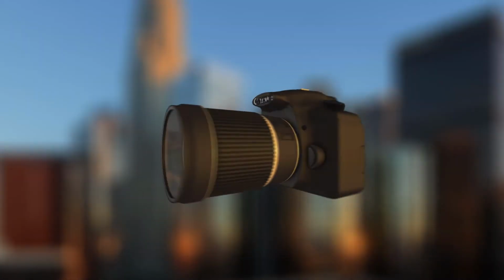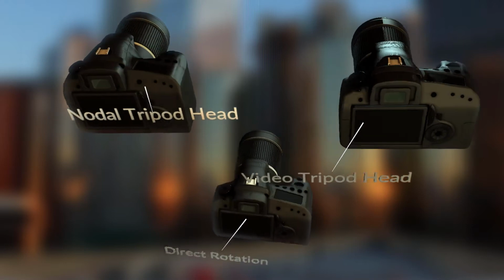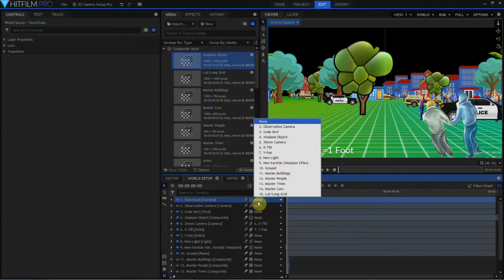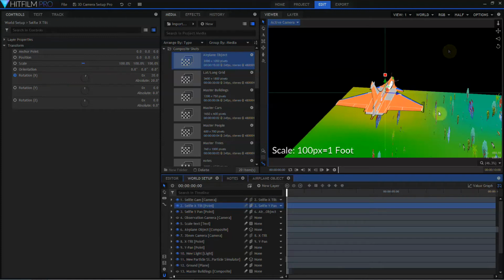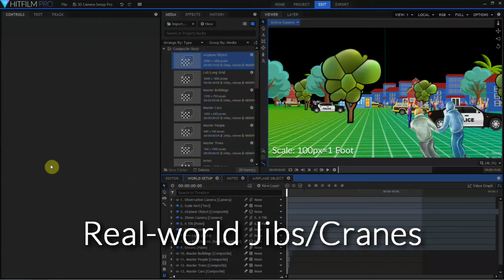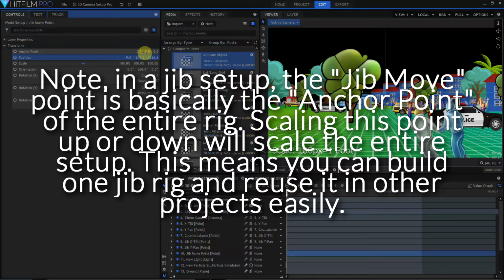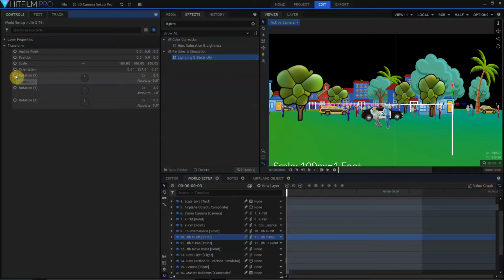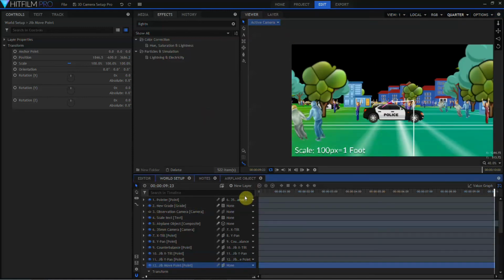Essential Hitfilm 014 - Advanced Camera Rigging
Learn how to achieve "Cinematic" camera moves in Hitfilm Express and Pro as we look at some virtual rigs to emulate sliders, snorris, gimbals, selfies, jibs and cranes.

01:27 - Virtual Yoke Rigs/Tripod Heads
03:22 - Yoke Rig Comparisons
05:26 - Virtual Slider Dollies
06:44 - Virtual Circle/Skate Dollies
08:02 - Virtual Body-mount (Snorri) Cameras
09:38 - Virtual "Selfie Sticks"/Gimbal Rigs
15:40 - Real-world Jibs and Cranes
17:59 - Virtual Jibs and Cranes
21:28 - Visualizing Virtual Jibs with "Skeleton Rigs"
24:20 - Animating Virtual Jibs/Cranes (Example 1)
26:58 - Animating Virtual Jibs/Cranes (Example 2)
28:27 - Animating Virtual Jibs/Cranes (Example 3)

Hitfilm University is dedicated to in-depth Hitfilm tutorials. While there are many excellent tutorials for Hitfilm on YouTube, we aim to be the most thorough, comprehensive tutorials available, dedicated to detailed how-tos for Hitfilm's tools.

Hitfilm is FxHome's editing and compositing software. The "Express" version is free, the "Pro" version is fantastic, and the forums are friendly and helpful.